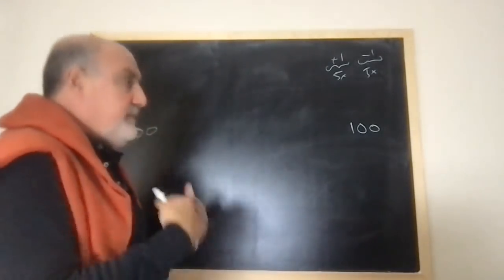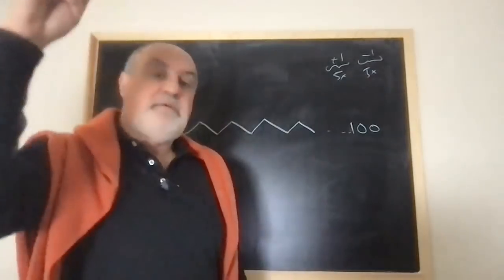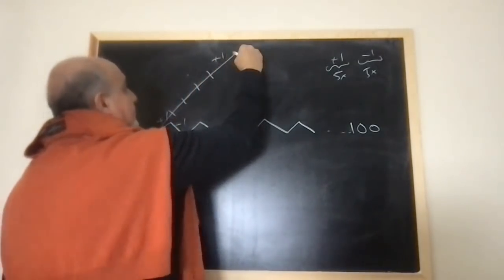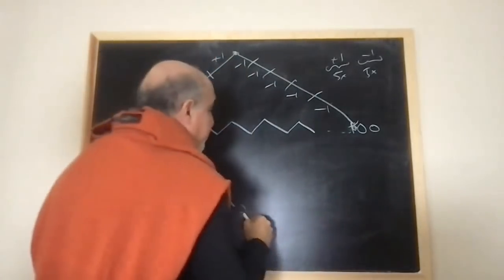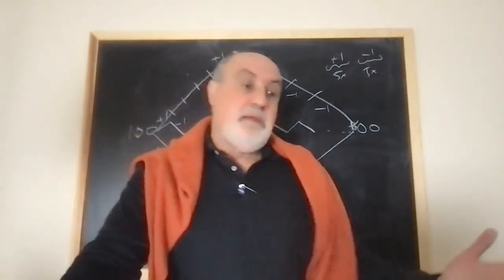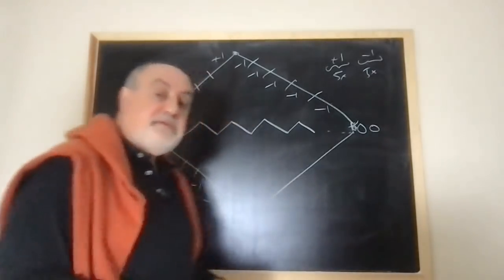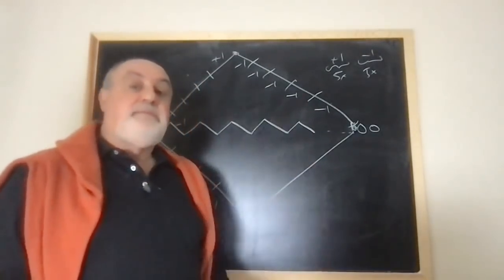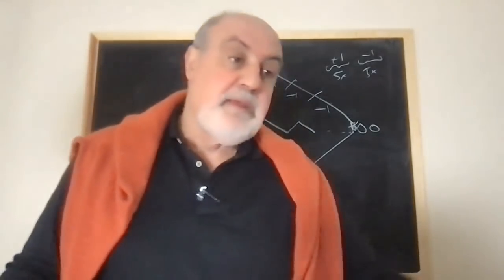MINI LESSON 11: Path dependence in 2 ½ minutes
Explaining path dependence in sequences and why mean and variance are insufficient metrics.
(Corrected video, moved max drawdown to 11b)